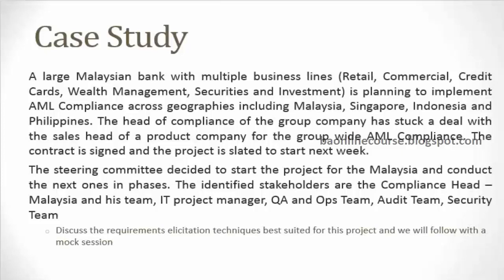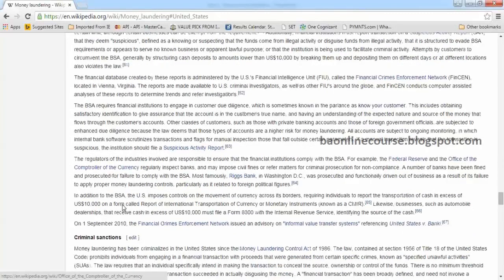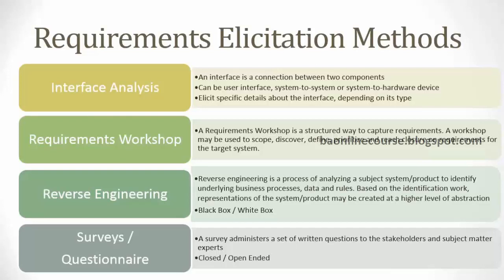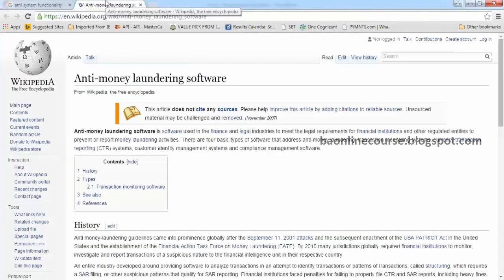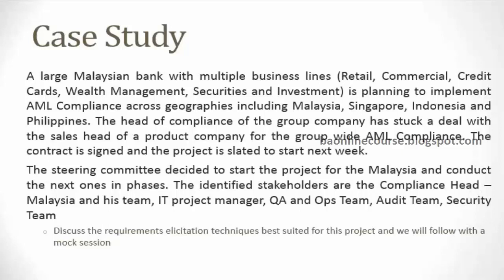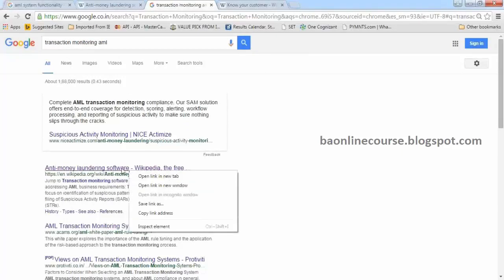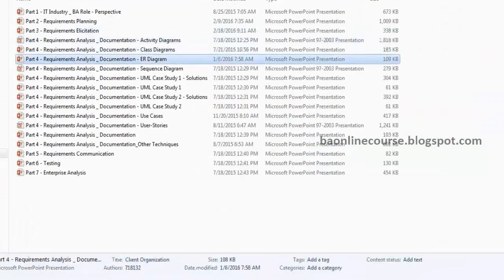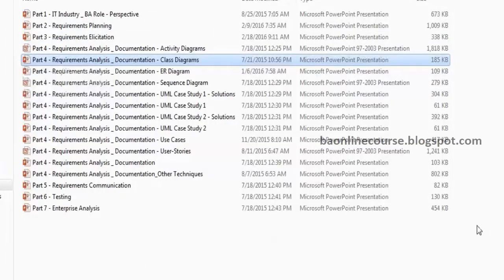Business Analyst Case Study Tutorial | Requirements Elicitation Techniques Question & Answers